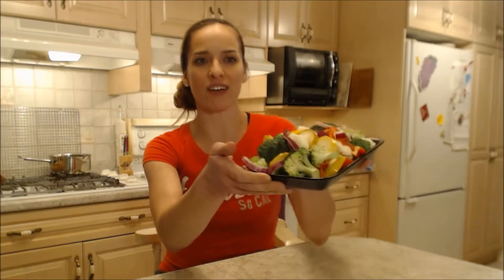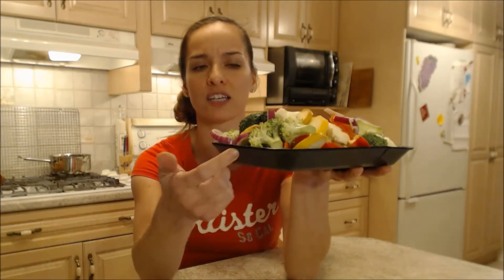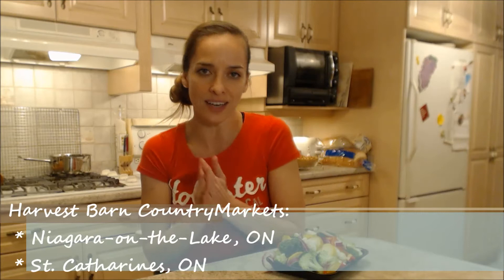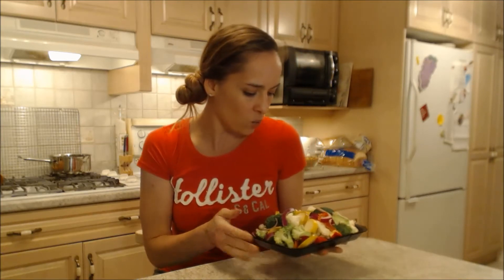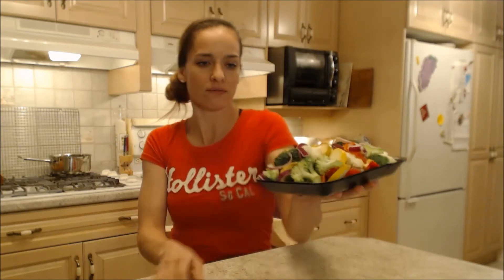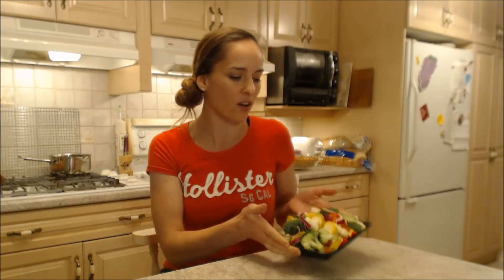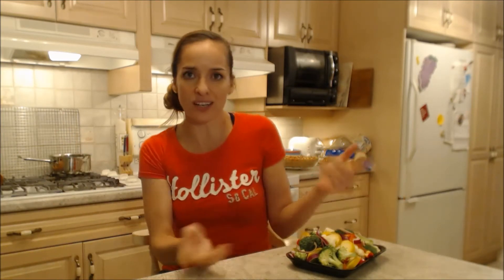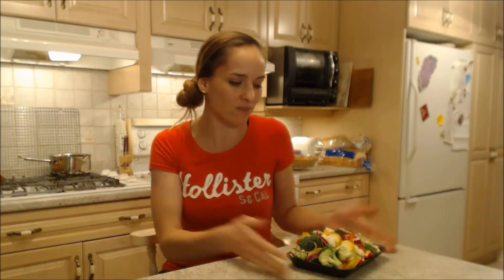Ontario Stir Fry Vegetable Mix at Harvest Barn Country Markets: What I Say About Food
shares with you what she has to Say About...Ontario Stir Fry Vegetable Mix at Harvest Barn Country Markets!